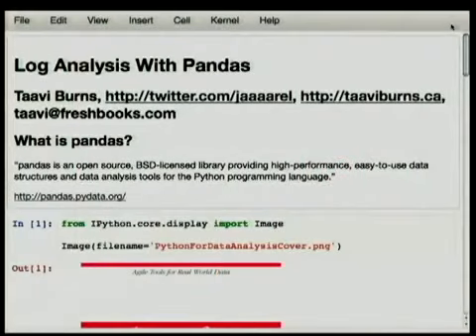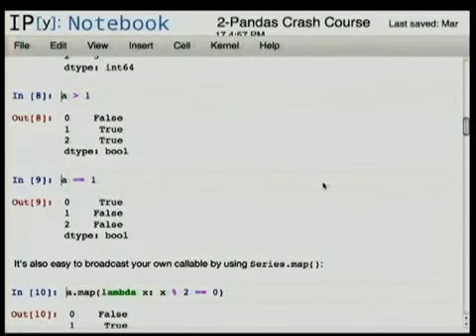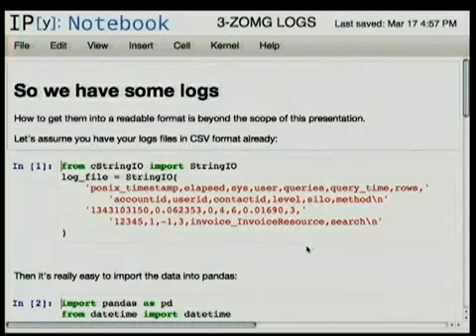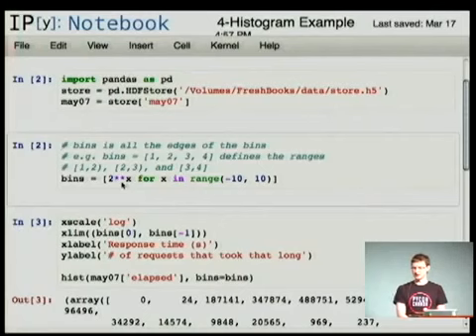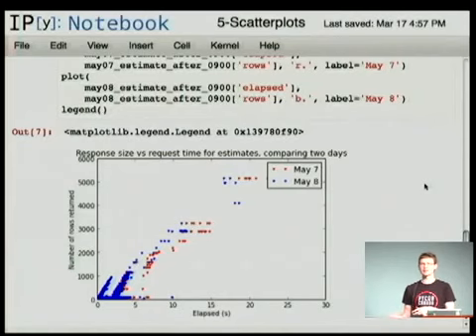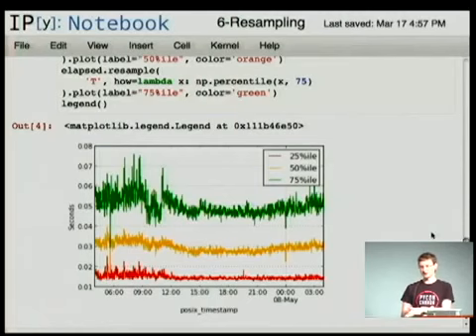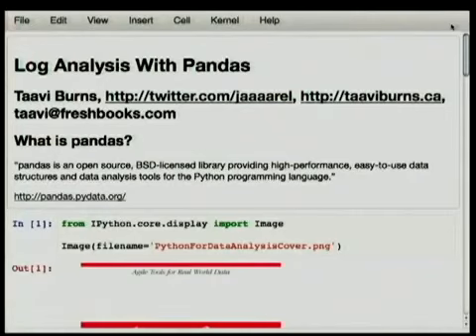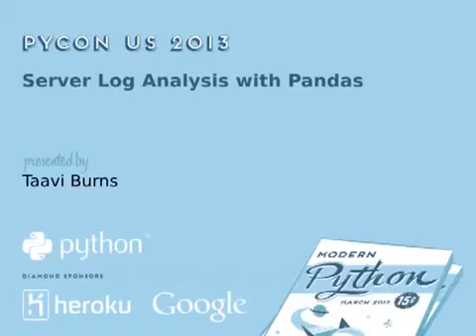Pycon US 2017 Server Log Analysis with Pandas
Gavin M. Roy The logging module is one of the more complex areas of the Python standard library. In this talk you will learn how to leverage loggers, formatters, handlers and filters. In addition.

Python For InfoSec Day 2 - Log Analysis with Python - Live Stream. In this video well use Python to perform log analysis.